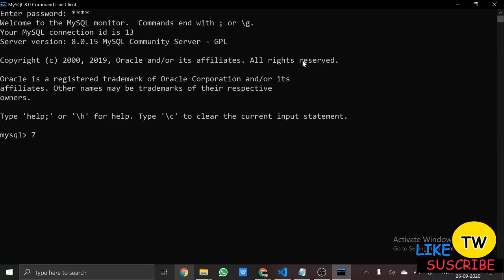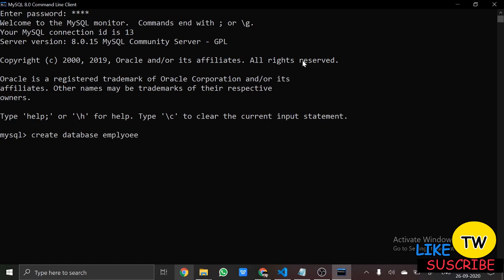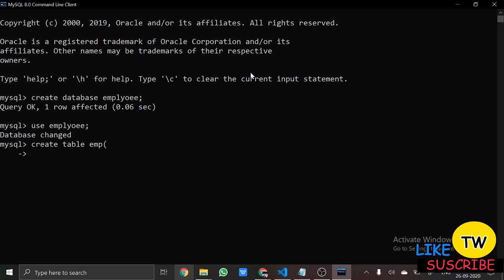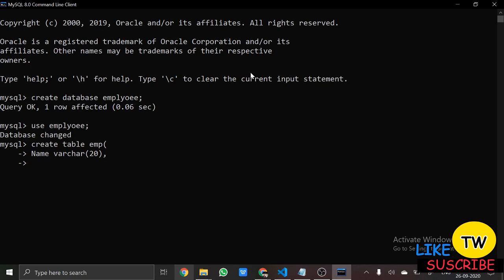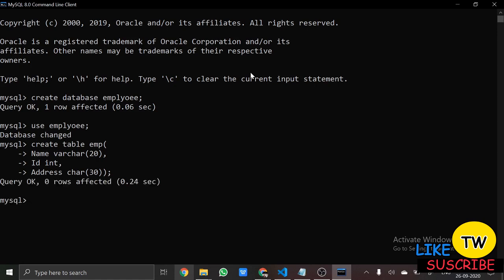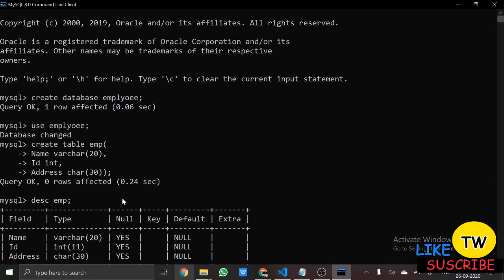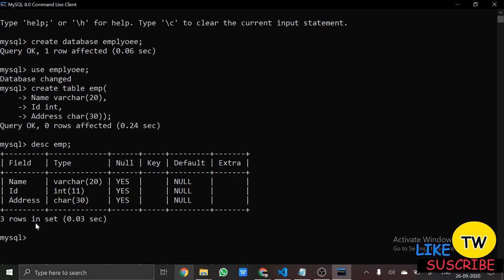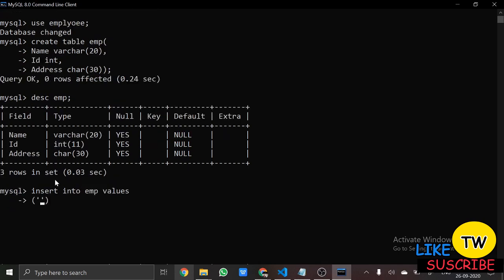Create database ,table and insert into table in MYSQL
Through my videos, you will be able to learn about coding very easily, and also you can see a description of new technology.

Youtube Gear you can use-

Mic-
Alfa Mart Mike
Collar 3.5mm Clip-on Mini Lapel Mic
Boya mic
Rode wireles mic

Light-
kodak ring light
PRALION ring light
NEELTEX ring light

Tripod stand -
Prosmart Tripod
AmazonBasics 50-Inch Lightweight Tripod with Bag

My own Youtube gears-
Dell screen touch laptop
Dell keyboard
Targus Bluetooth Mouse (Black)
Boya mic
Mivi Collar Wireless Bluetooth
My mobile